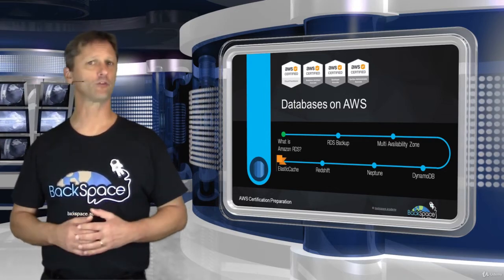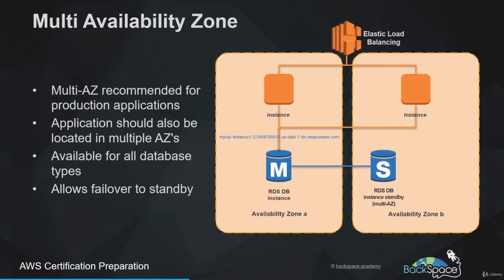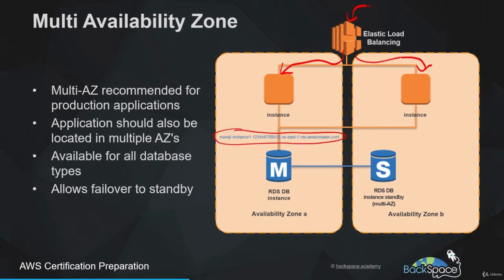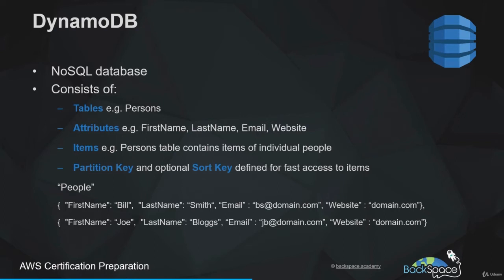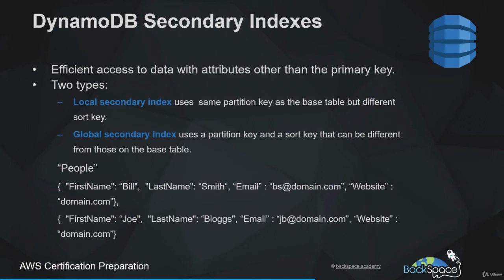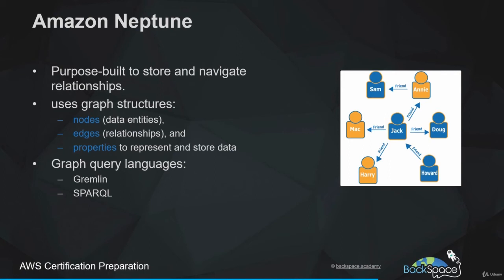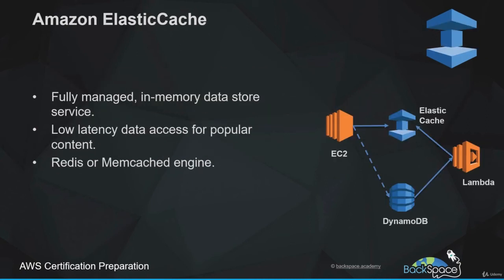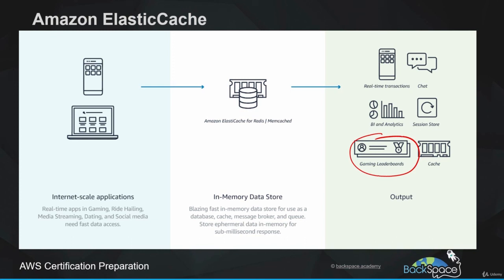30 - Databases on AWS Foundations